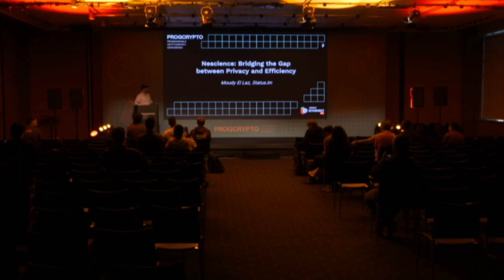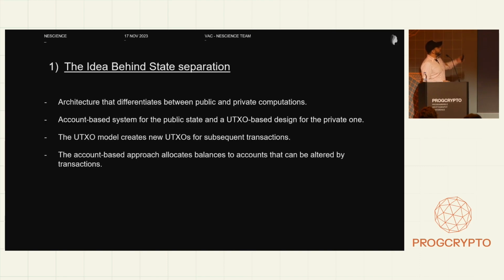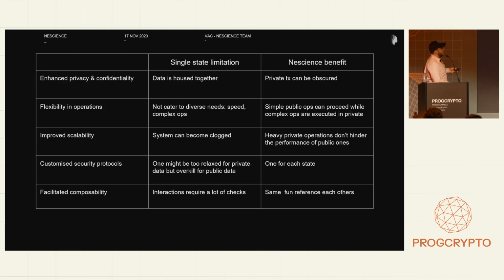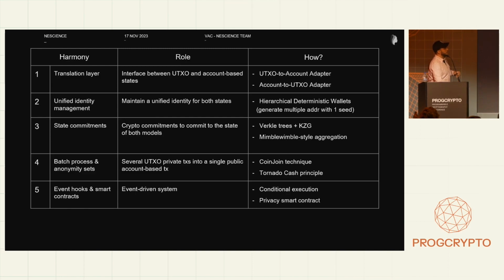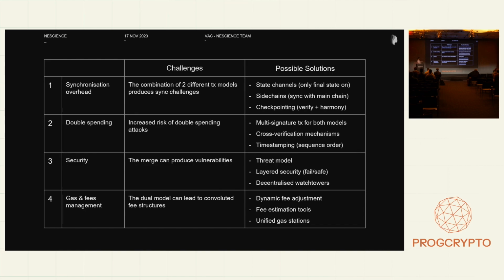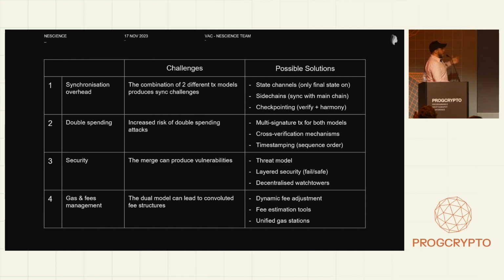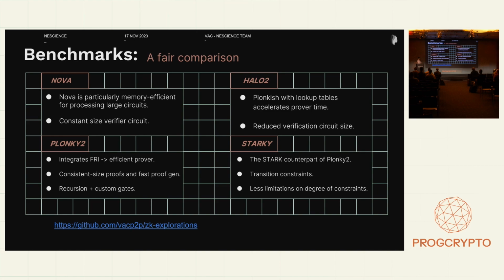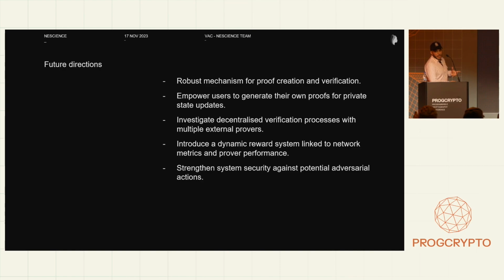Nescience: Bridging the Gap between Privacy and Efficiency | Moudy El Laz | PROGCRYPTO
Presentation: Nescience: A zkVM Leveraging Hiding Properties
Presenter: Moudy El Laz